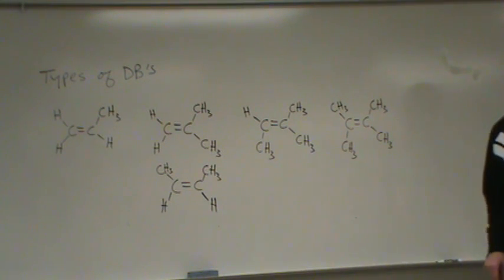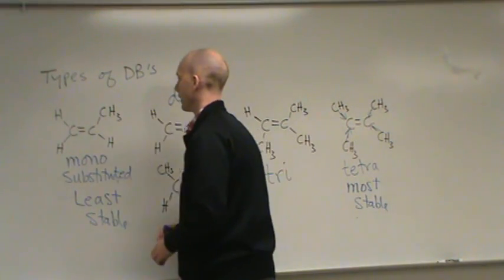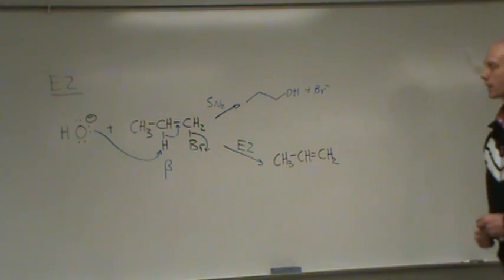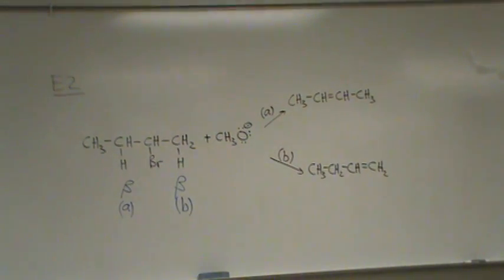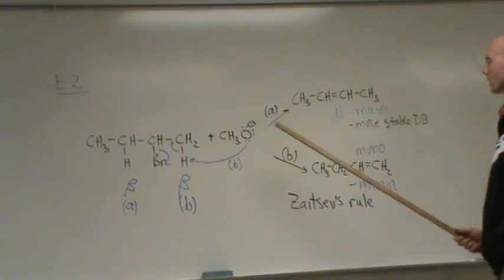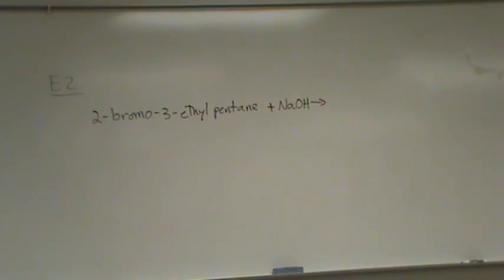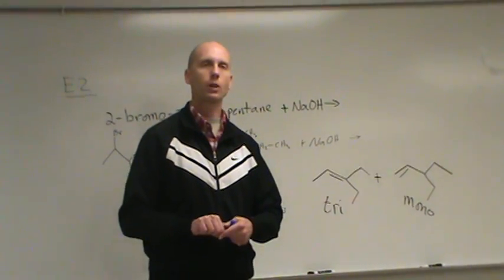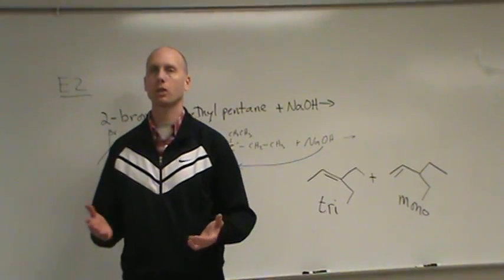241: Lecture 21: ch 6.6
Organic Chemistry I material - elimination chemistry contd